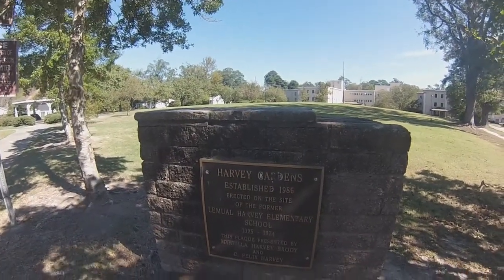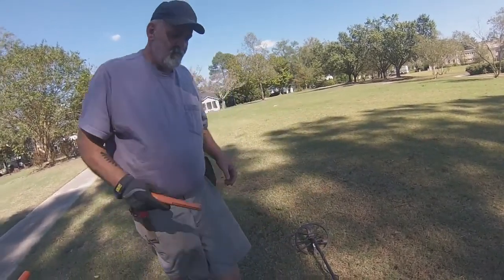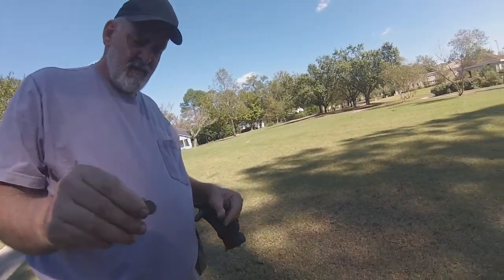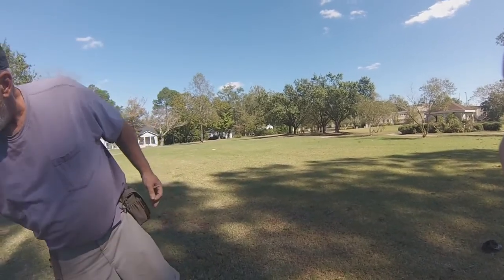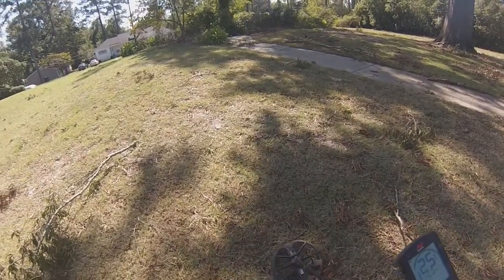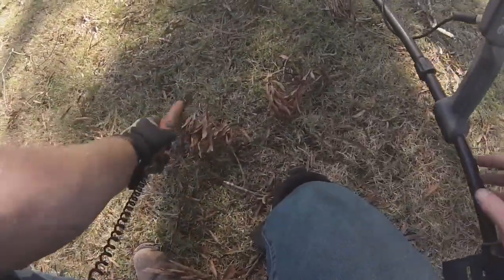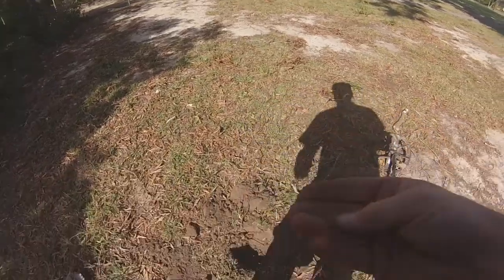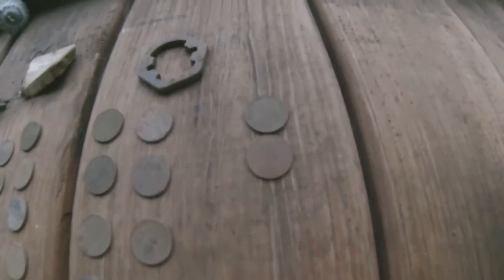Metal Detecting Old School Site!! SILVER and RING!! Good Day with William McEwan!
Metal Detecting Old School Site found Silver and Ring!! Using Minelab Equinox 600 and 800!! Featuring William McEwan. Great Day William. William won the battle at the park!!